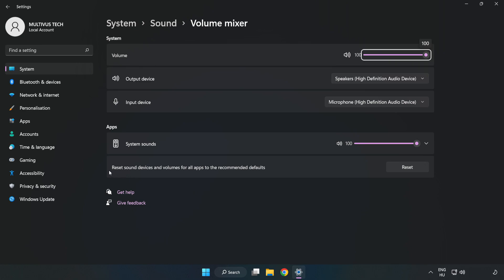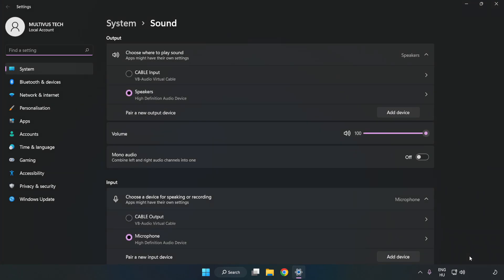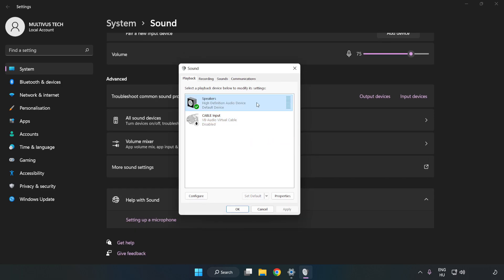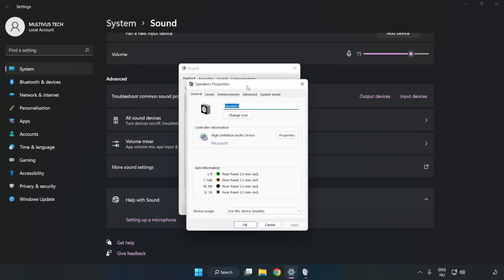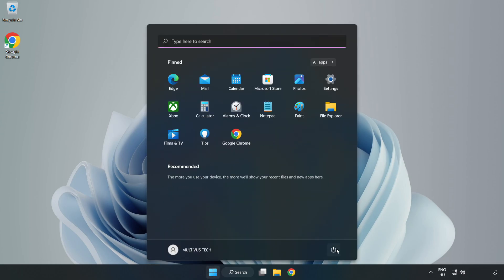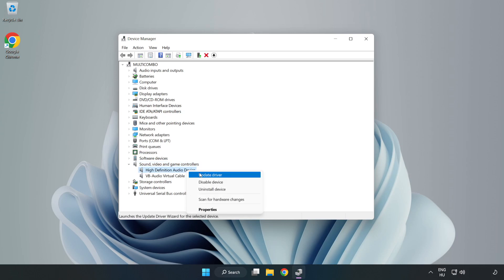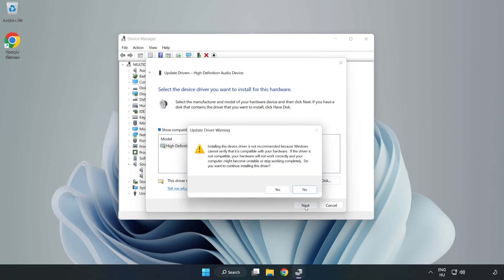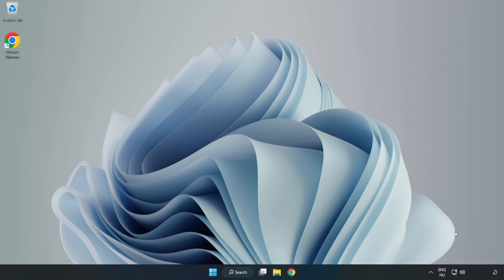How to FIX STAR WARS Jedi: Fallen Order No Audio/Sound Not Working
I'm going to show How to FIX STAR WARS Jedi: Fallen Order No Audio/Sound Not Working